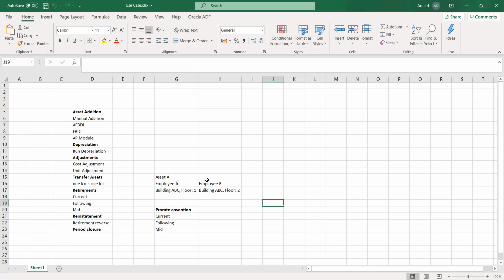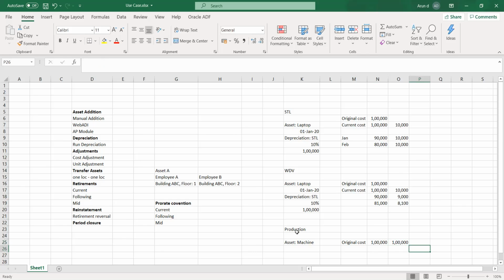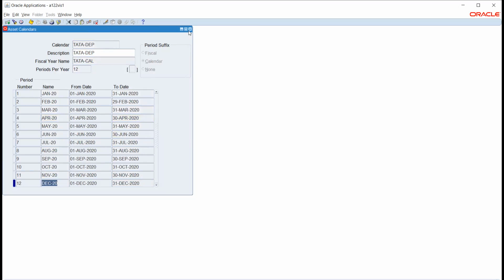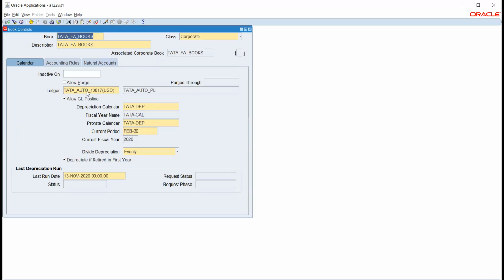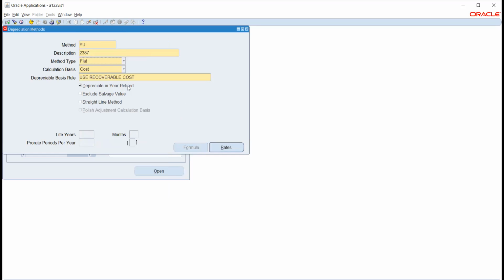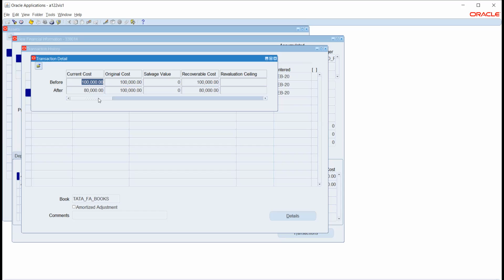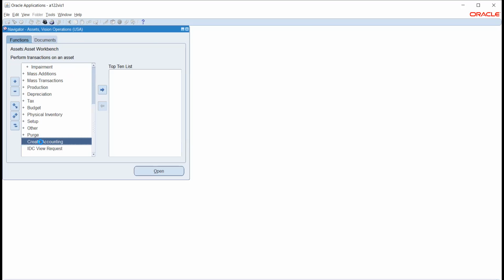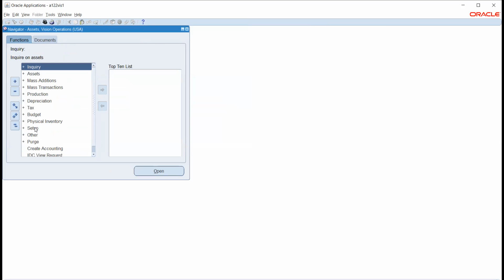Oracle EBS R12 Financials - Fixed Assets